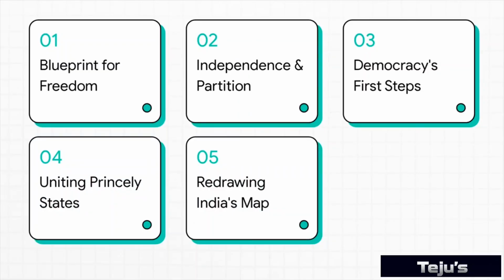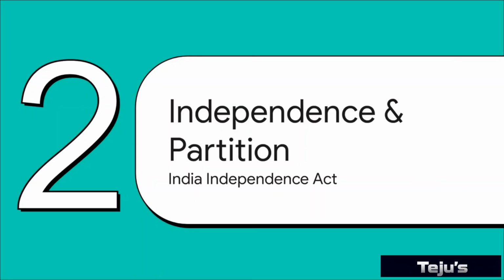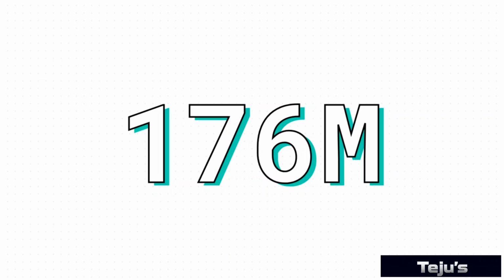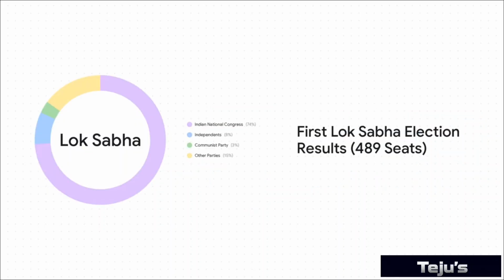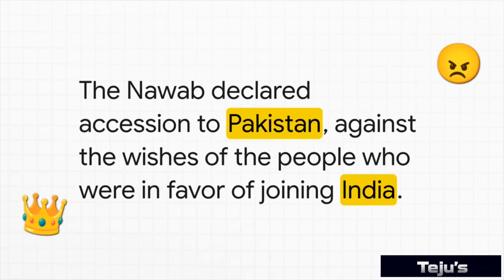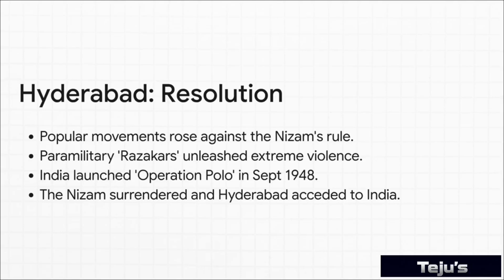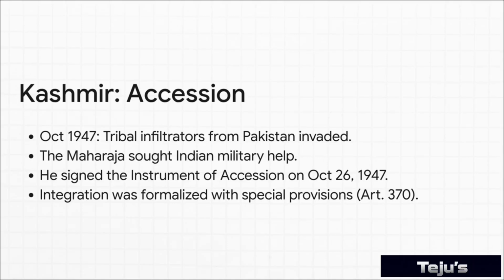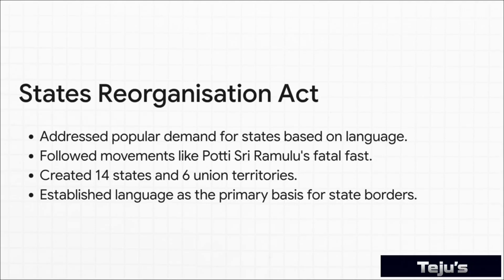Political Science Chapter 1 - Origin and Growth of Indian Political System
Welcome to our detailed overview of the Origin and Development of the Indian Political System! 🇮🇳✨

In this video, we cover crucial chapters that shaped modern India’s political landscape:

🔹 Government of India Act, 1935 – The landmark step towards constitutional governance, outlining provincial autonomy and the formation of a federal structure.
🔹 Indian Independence Act, 1947 – The historic Act that led to the partition and creation of two independent dominions: India and Pakistan.
🔹 Interim Government – The transitional government before the adoption of the Constitution, laying the foundation for democratic governance.
🔹 First General Elections – India's first democratic elections held in 1951-52, marking the start of mass political participation.
🔹 Integration of Princely States – How princely states were unified into the Indian Union under leadership like Sardar Vallabhbhai Patel.
🔹 Re-organization of States – The linguistic states restructure in 1956, shaping the current political boundaries of India.
🔹 Geopolitical Map (Political Science Chapter 1) – Understanding India's changing territorial and political boundaries over time.

Join us to understand how India's political system evolved from colonial rule to a sovereign republic, fostering democracy, unity, and development.